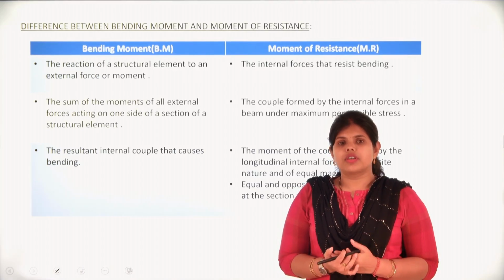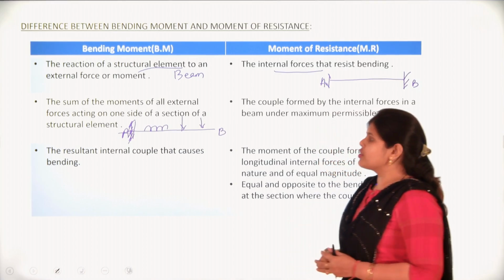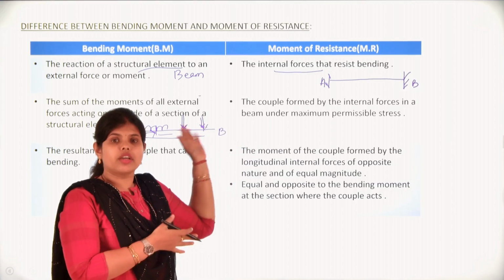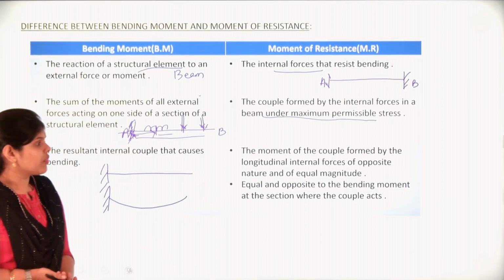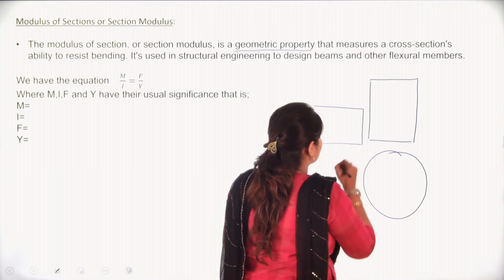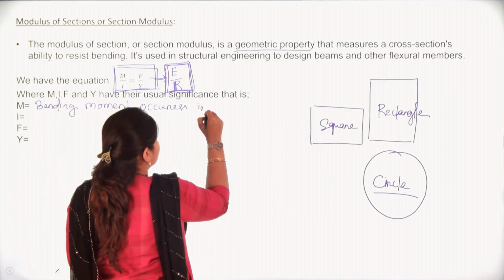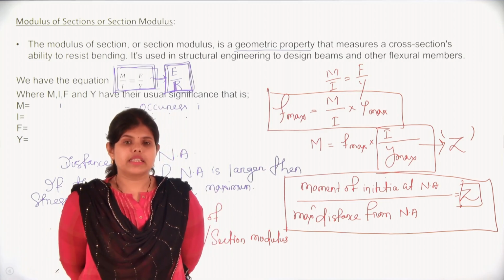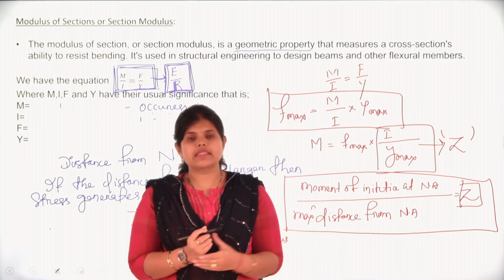Difference between Bending moment B.M and Moment of Resistance M.R Section Modulus